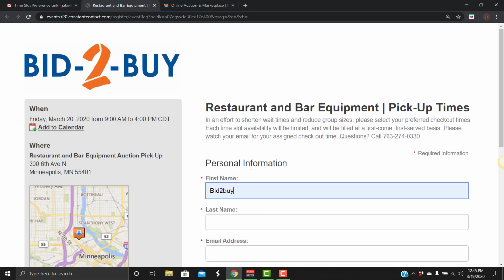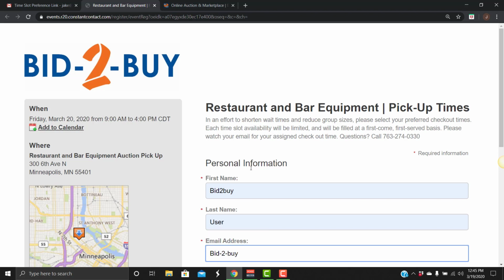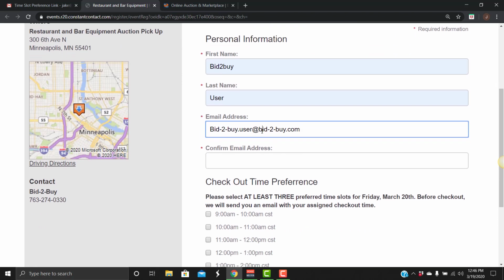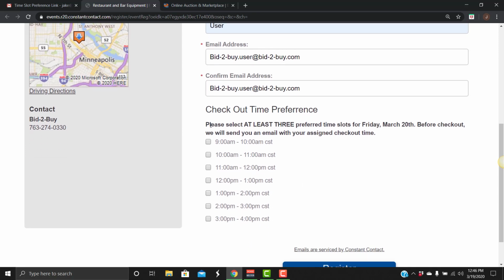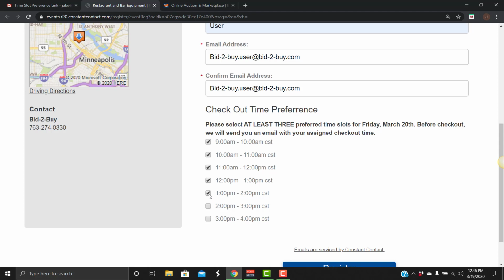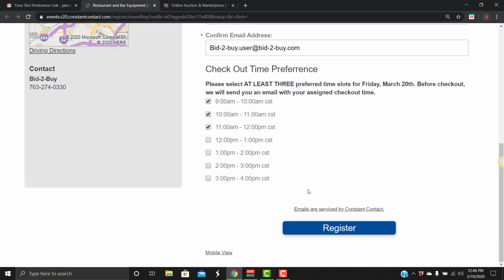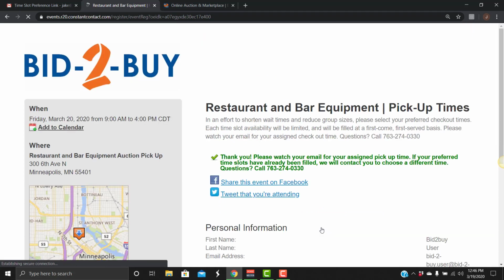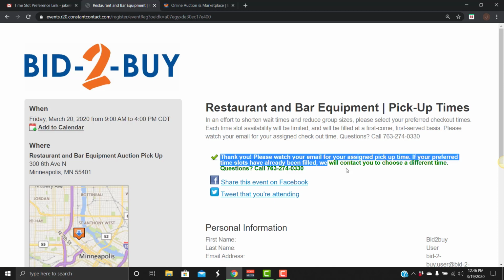Register For Checkout Day Time Slot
Here is a quick video to guide you through registering for a checkout day time slot.